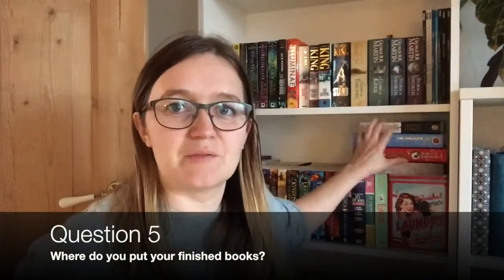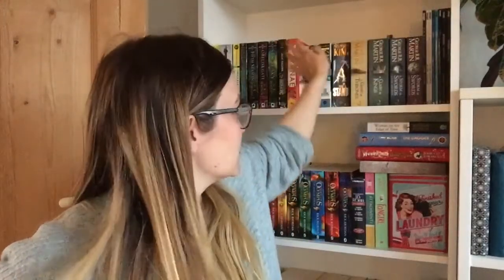Finished the Book Tag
Hi.

I was recently tagged by Riley to do this tag, and so I did.

I tag:
Bibliofilth
Carolyn's Reading Ramblings
The Book Finch

Questions:

1) Do you keep a list of the books you have read?
2) If you record stats, what stats do you record?
3) Do you give star ratings for books and if so, what do you score books out of and how do you come about this score?
4) Do you review books?
5) Where do you put your finished books?
6) How do you pick your next book?
7) Do you have any other rituals for when you have finished a book?
8) Who do you tag?